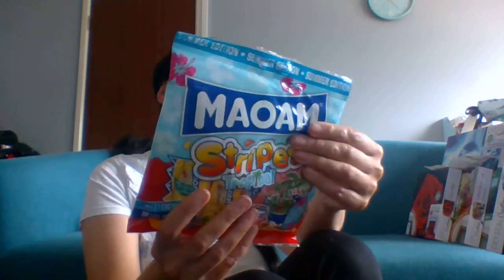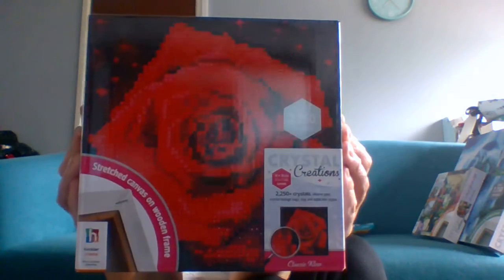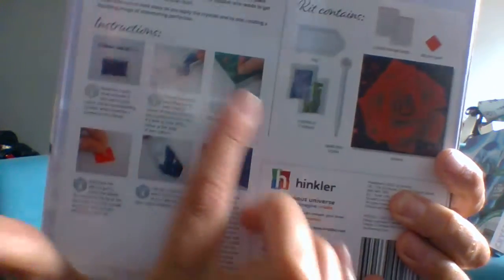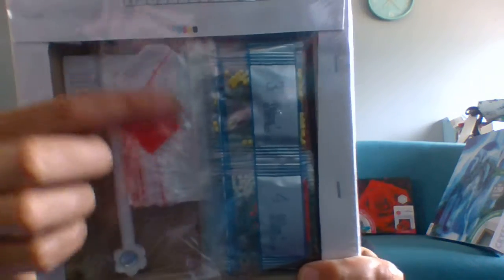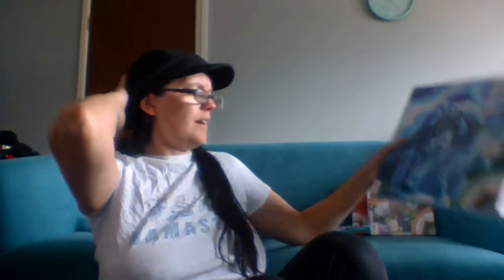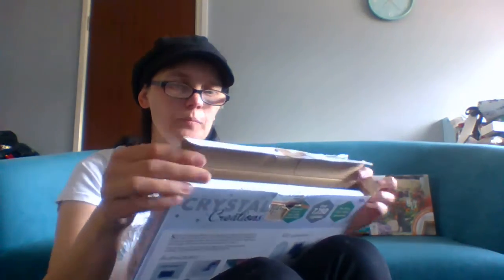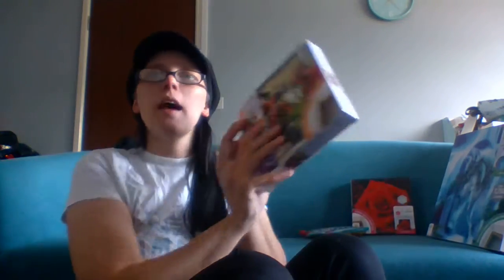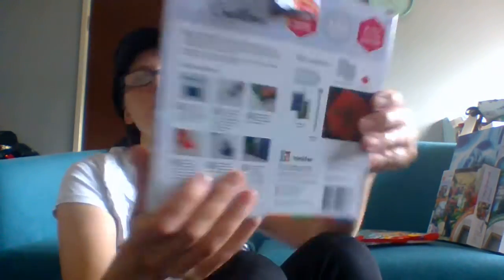THE RANGE | SHOPPING HAUL | CRYSTAL CREATIONS | SALE HAUL | CRAFTS AT HOME